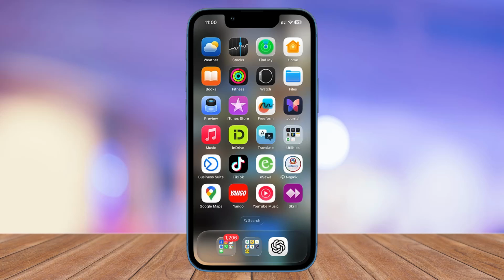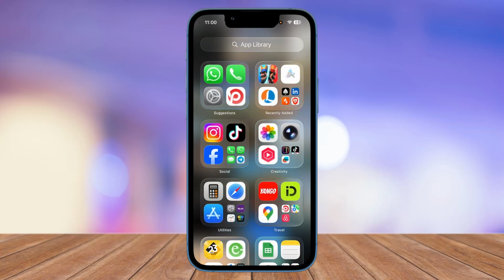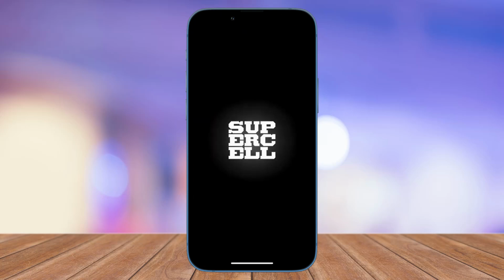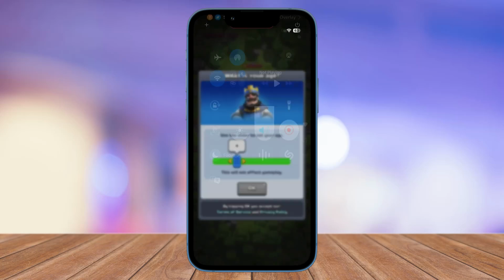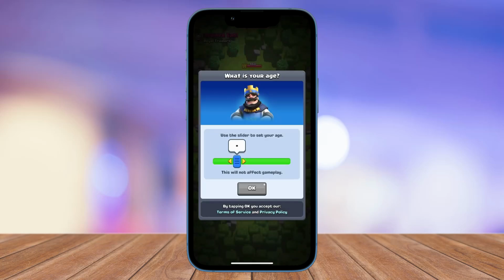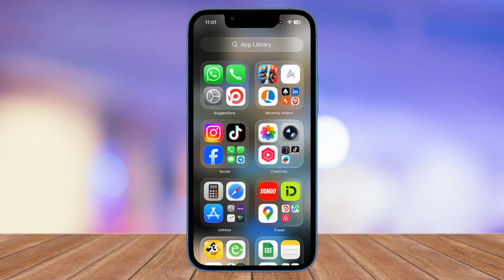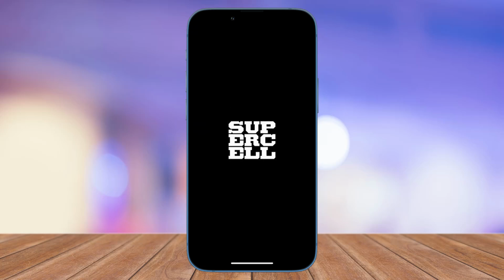How to Turn Game Mode On & Off on iPhone (Full Guide)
How to turn Game Mode on and off on iPhone with a full step-by-step guide showing exactly how to enable or disable Game Mode for better performance, reduced distractions, and optimized gameplay. This tutorial covers using Game Mode in iOS, adjusting Focus or Do Not Disturb settings, troubleshooting issues when Game Mode doesn’t activate, and tips to customize notifications, screen settings, and performance for a smoother gaming experience.